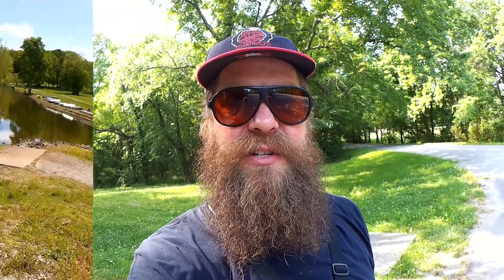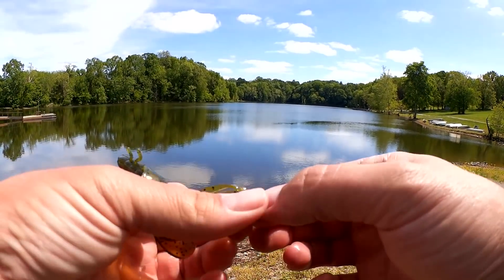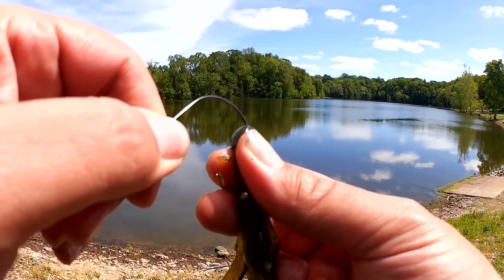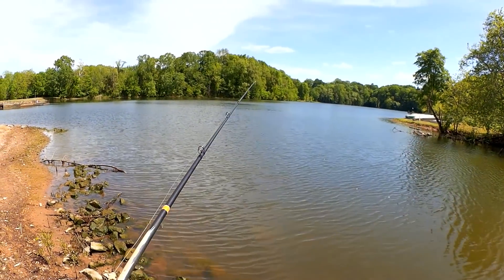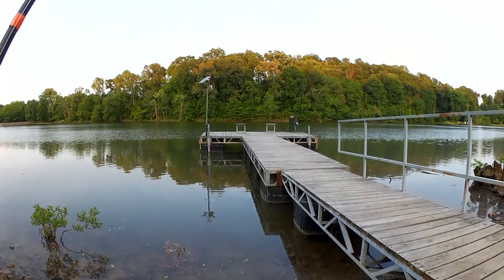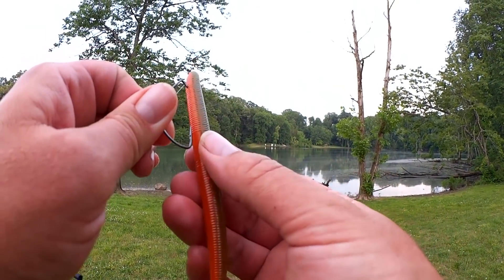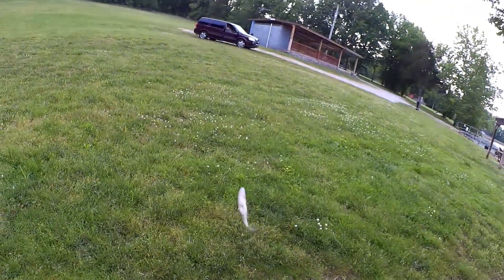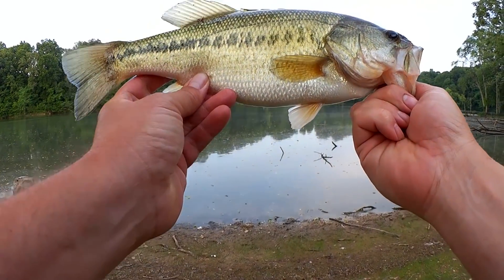Tips to Catch More Bass When the Bite is SLOW! Realistic Fishing Tips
Here are a few tips to catch more bass when the bite is slow. Realistic fishing tips like these might get you a bass and help you avoid that skunk. When the bass aren't aggressively biting, sometimes a subtle adjustment might help. Removing a claw from a crawfish lure can help convince a reluctant fish. Sometimes a big change is better, like switching lures completely. I changed from a craw to a worm and caught a bass immediately. Don't be afraid to change your approach after 10 minutes of no fish. These easy fishing tips are often forgotten when a skunk seems imminent.

Send mail to the show here:
Realistic Fishing

Awesome Patrons: A Guy From Denmark - Scott Hettel - Chue Lee - Scott Kidder - Clinodev - John David - Daniel Lightsey - Joshua Johnston - Gail Hayes - Jay B - Brooks Meyers - Eric Payne - Jason Compton - Thaxton Mauzy - Aleksandr Sorokin - AD Robles - Marlo C. - Nathaniel Reynolds - Dan Fox - Hansen’s Craftory - Michael and Susan Ziegler